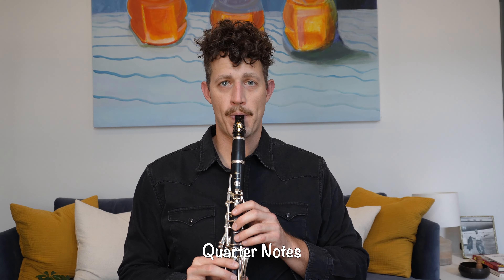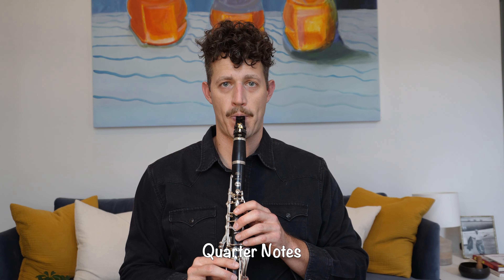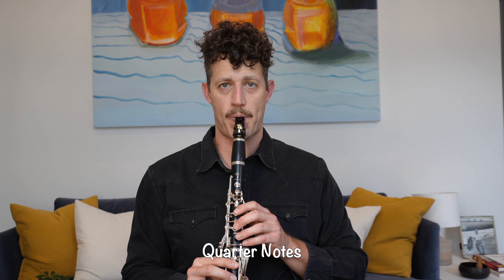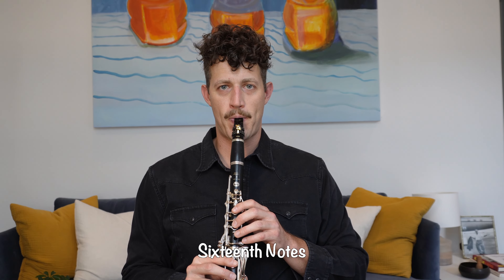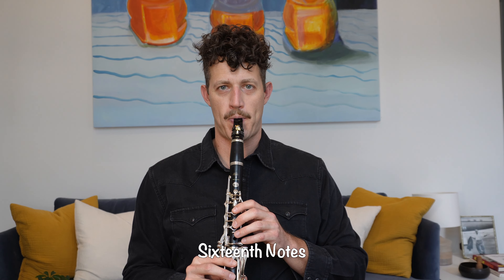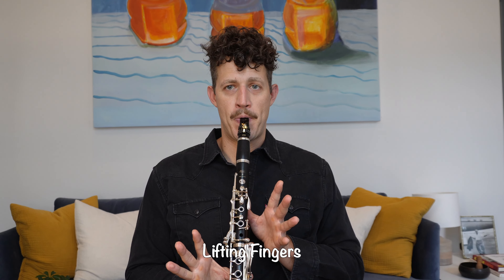Jazz Techniques Every Classical Clarinetist Must Know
Learn essential jazz clarinet techniques like growling, pitch bending, vibrato, and glissando tailored for classical clarinet players. I'll guide you through these techniques to add emotion and color to your playing. Perfect for clarinet students looking to expand their skills. Don’t miss out on this must-watch lesson!

🎵 Jazz Clarinet Lessons with Gregory Agid! 🎵

Welcome to Gregory Agid's YouTube channel – your ultimate destination for Jazz clarinet lessons, jazz improvisation, and music theory tips! Whether you're a beginner or an advanced clarinetist, you'll find in-depth tutorials, expert techniques, and practical exercises to elevate your clarinet skills.

Recording Gear:

➡️ Camera Lense
➡️Tripod Ball Head

0:00 Intro
0:57 How to Growl
2:23 How to Pitch Bend
4:41 How to Scoop
5:13 Vibrato
8:56 How to Glissando/Giss